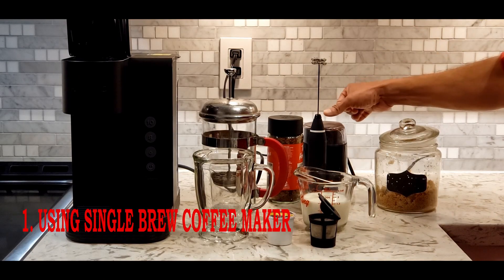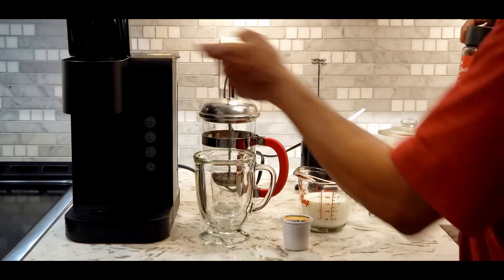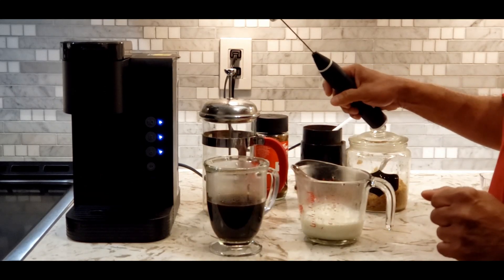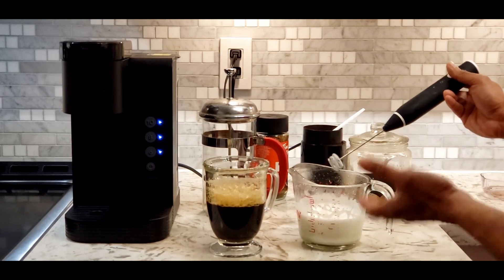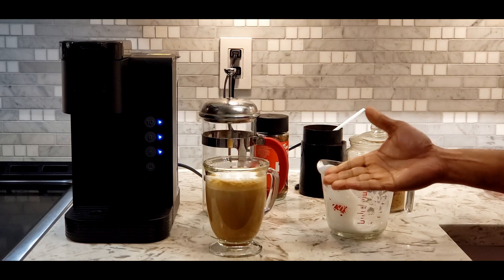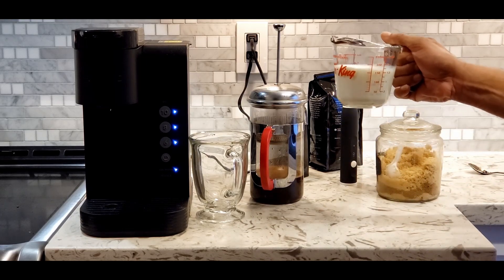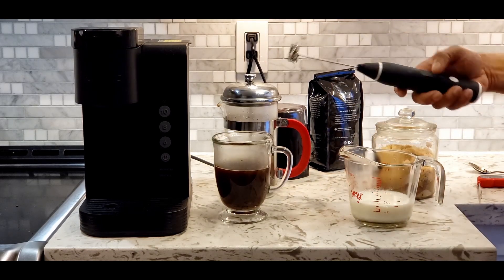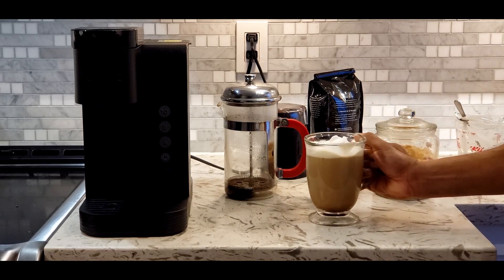Making latte or cappuccino at home | without an espresso machine | two simple ways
I am showing you two simple ways to make latte, cappuccino, and flat white at home without an expensive espresso machine. Also show you the basic differences of these beverages and how to make milk foam with a simple hand held milk frother. These methods are for whom does not want to spend big bucks to buy such, though a coffee lover like me. Such a machine even takes a big space on your pantry top.